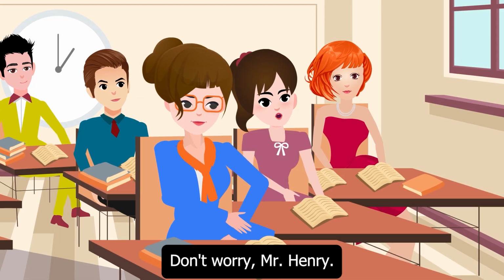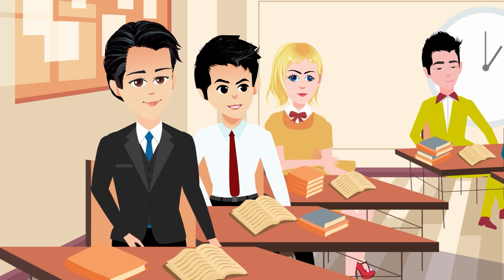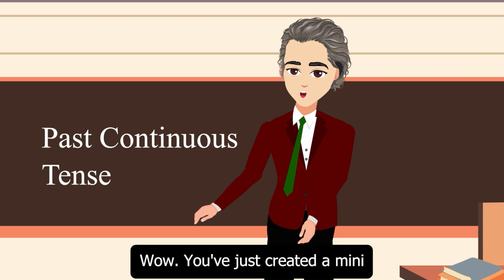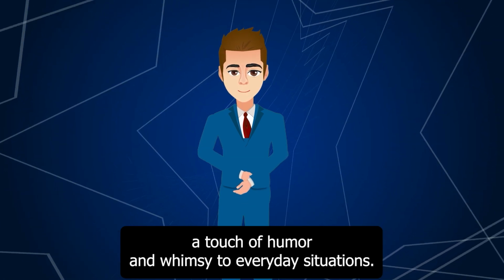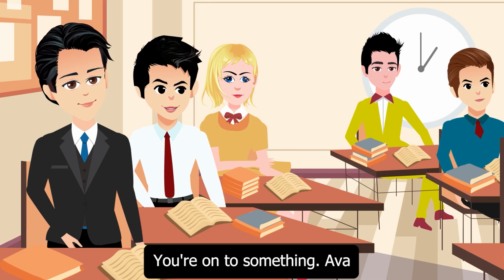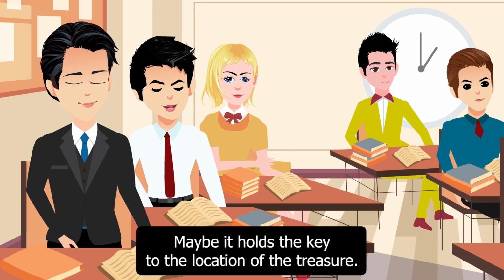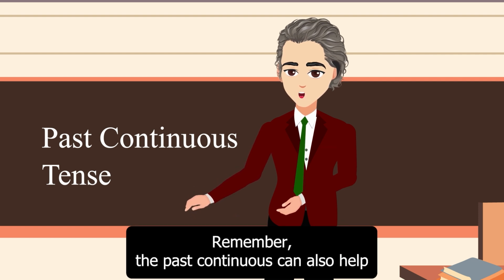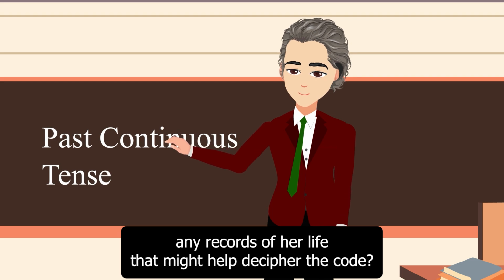English Grammar Classroom, Ask and answer about Past Continuous Tense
In this English grammar classroom video, we dive into the intricacies of the past continuous tense. Whether you're a student looking to improve your English fluency or a teacher in need of engaging lesson ideas, this video is for you. Join us as we explore common questions and provide clear explanations and examples of how to use the past continuous tense correctly. Improve your English conversation skills and gain confidence in your grammar with this interactive and informative video. Don't miss out on this opportunity to enhance your language learning experience!

👉 Your subscription, likes, and comments are essential to the growth of my channel. They help me understand what kind of content you're interested in, so I can create more videos that you'll love.

👉 I'm also grateful for your shares. Sharing my videos with your friends and family is a great way to help me reach a wider audience and help more people learn English.

👉 I know there are many other English learning channels out there, so I appreciate you choosing mine. I'm committed to creating high-quality, informative, and engaging content that will help you achieve your English learning goals.

• Share my videos with your friends and family on social media.

This helps me improve my channel's visibility in search results.

Thank you again for your support! I really appreciate it.